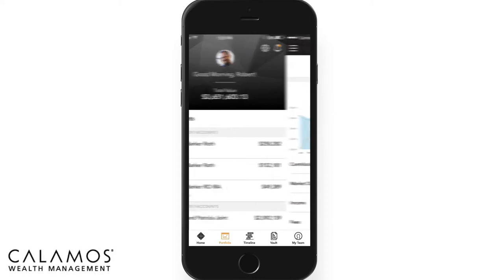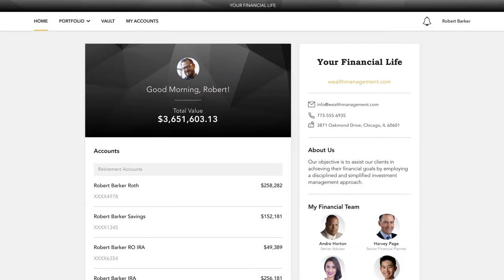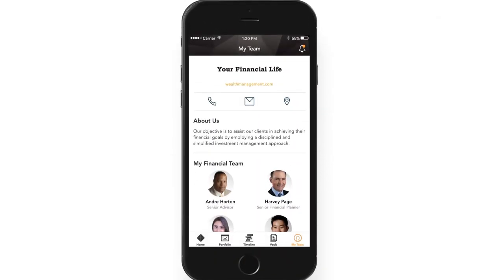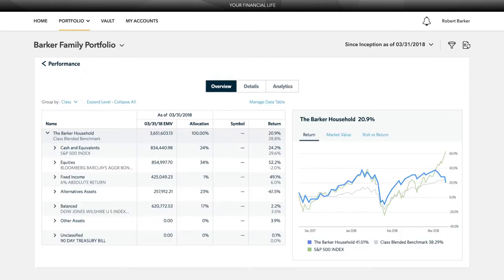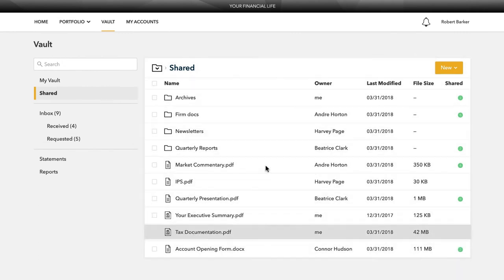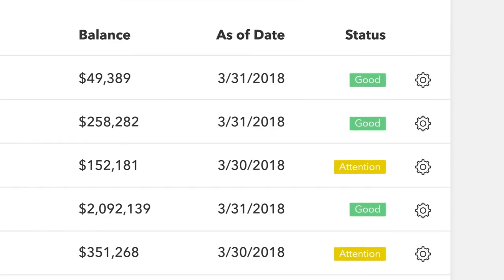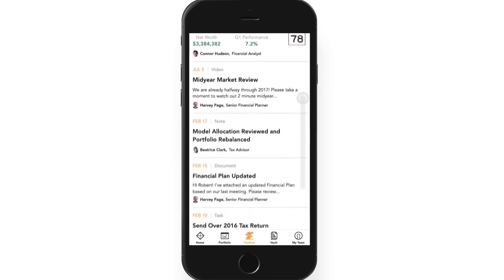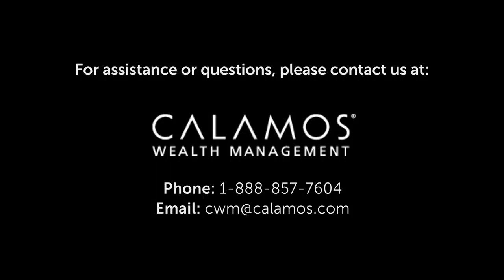Calamos Wealth Management - Client Portal Introduction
Discover the features and customization capabilities to view your account performance and activity online.